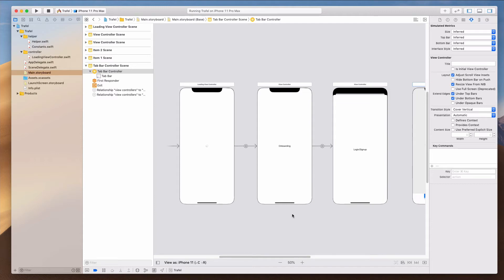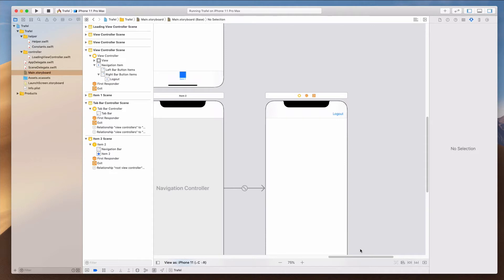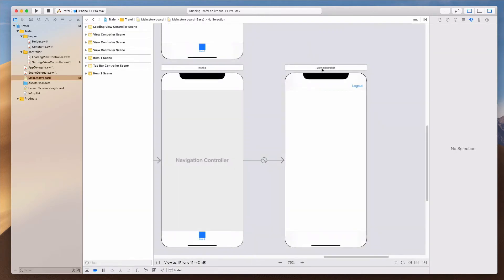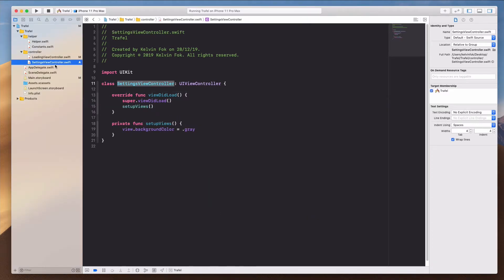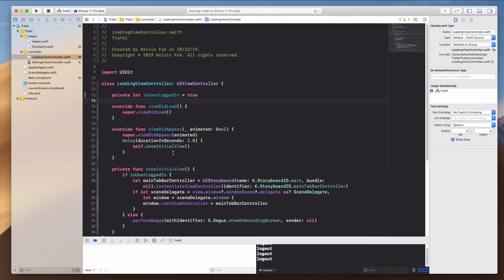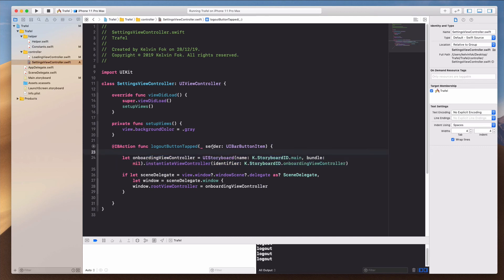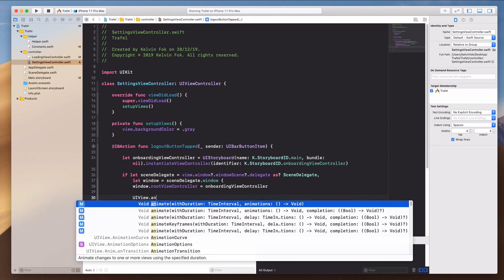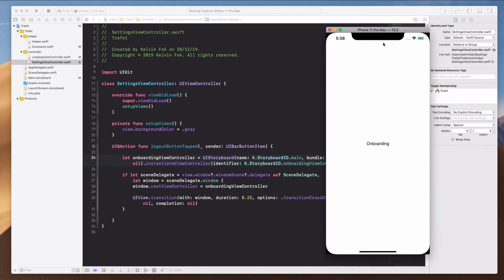Create logout button on SettingsViewController (Lesson 4)